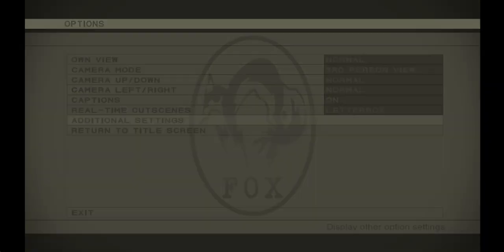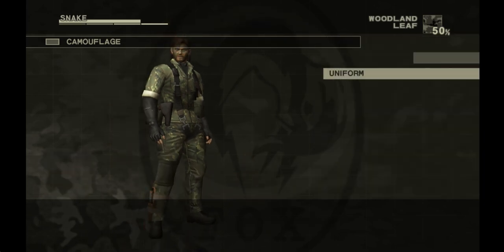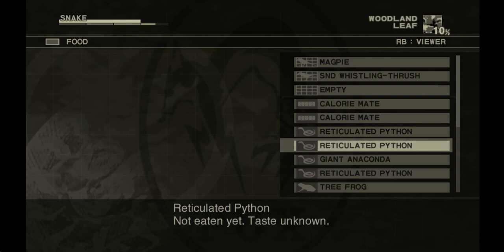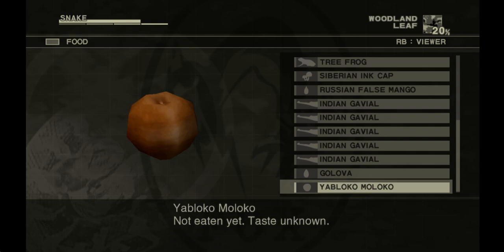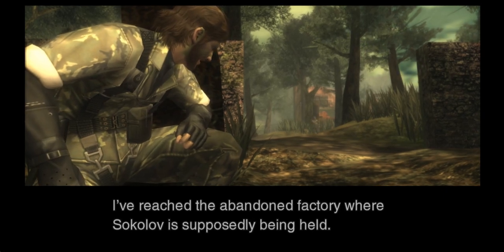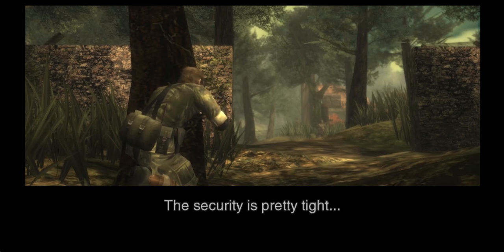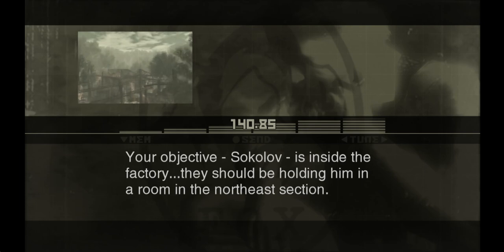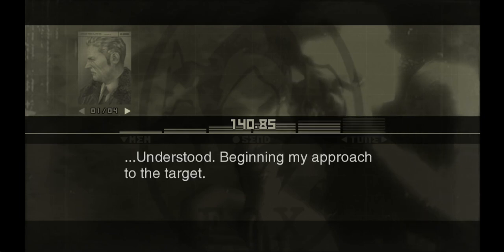Let's Play Metal Gear Solid 3: Snake Eater (PC) 3 - Dodging Patrols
We come across our first couple of patrols and struggle to stay silent. We cross a long bridge before wandering into the area where our mission objective awaits.

Animals: Sunda Whistling Thrush (Bird E),

Fruits and Mushrooms: Yabloko Maloko (Fruit A), Golova (Fruit C)

Item and Weapons: SVD Sniper Rifle,  Stun Grenades, XM16E1, Mk-22 Ammo, Thermal Goggles, Bug Juice, Pentazemin, Hornet Nest